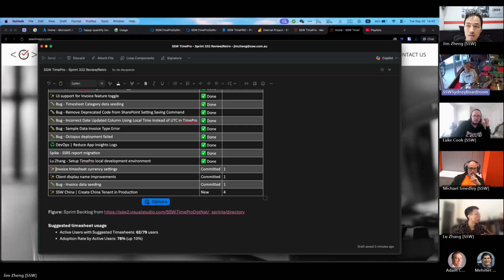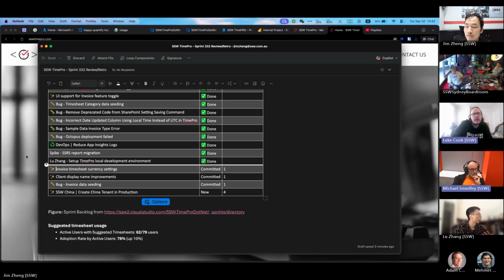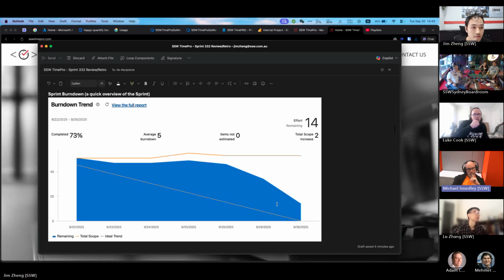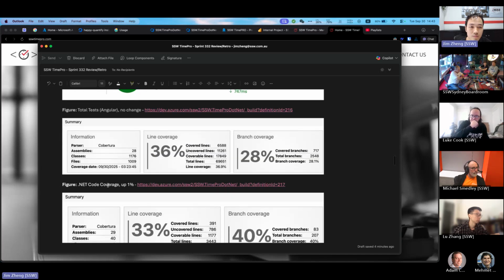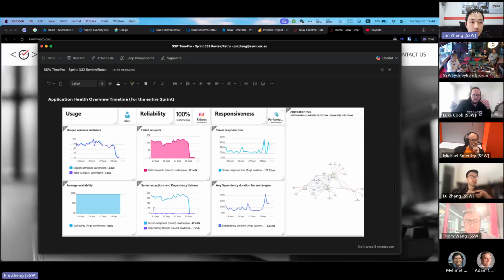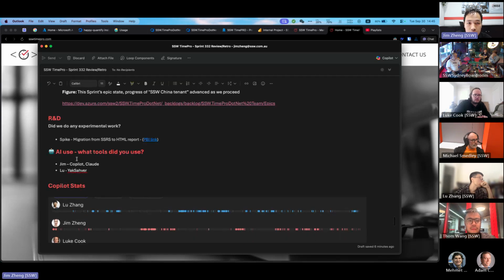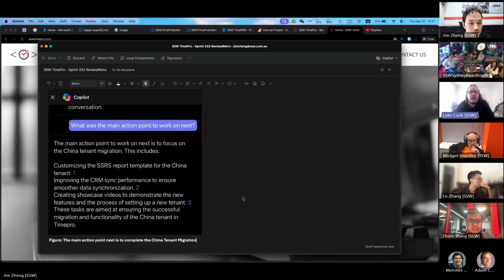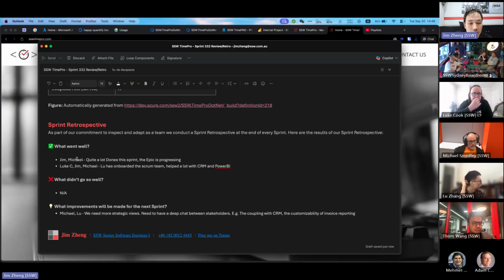SSW TimePro - Sprint 332 Review + Retro and Sprint 333 Planning - 30 Sep 2025